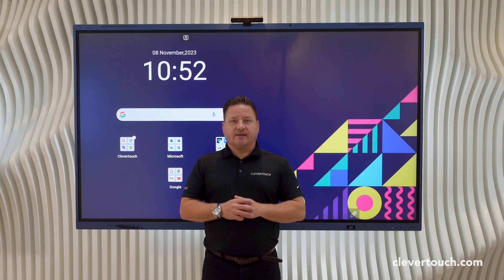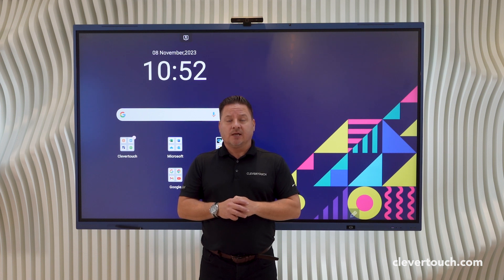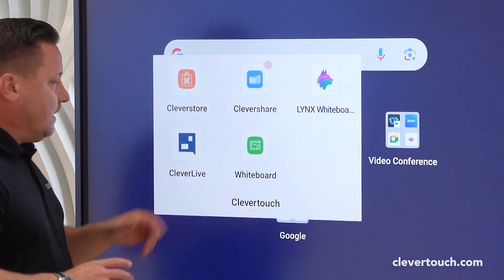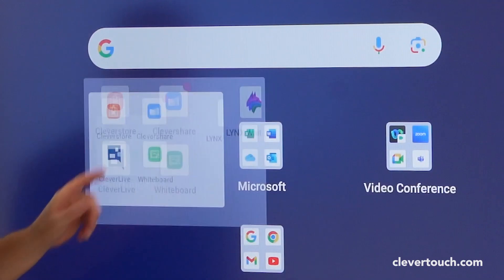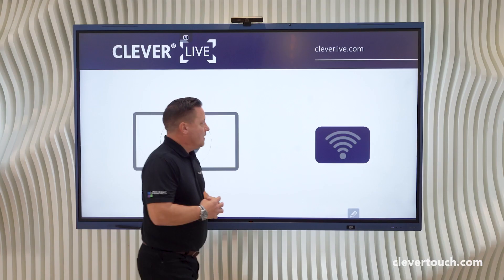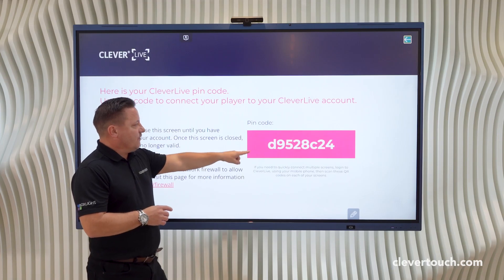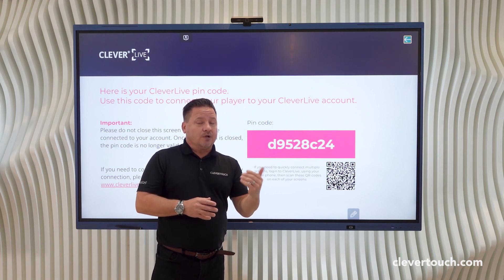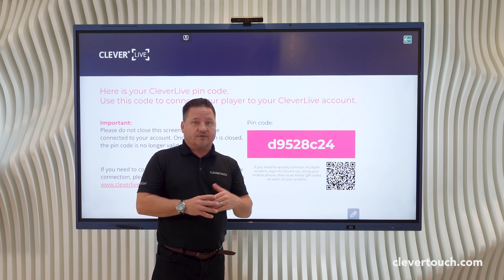IMPACT Lux Tutorial | Connecting to your CleverLive account | Clevertouch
IMPACT Lux comes with access to CleverLive at no extra cost. This gives you the opportunity to create custom desktops for individuals or groups, send alerts to your screen, and create dynamic screensavers showing digital signage.